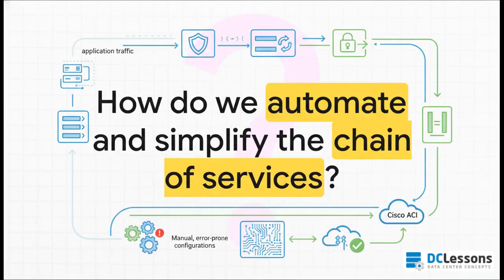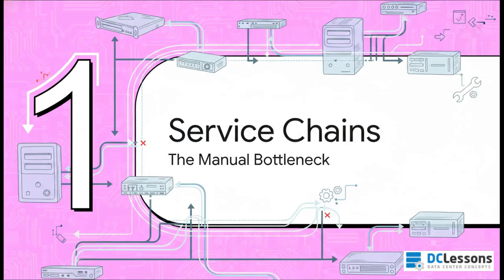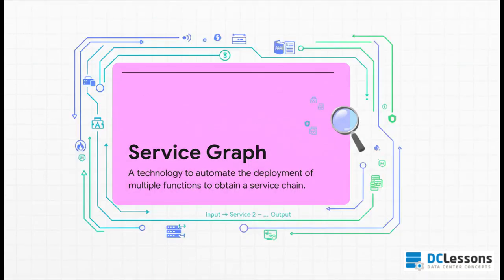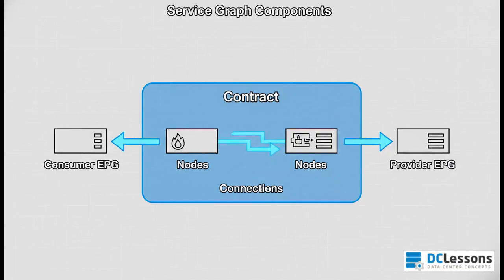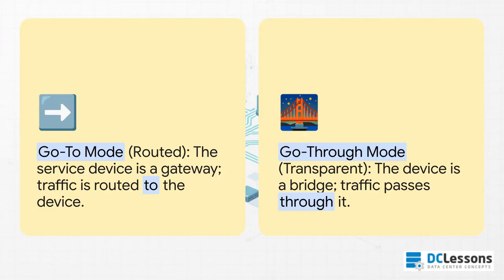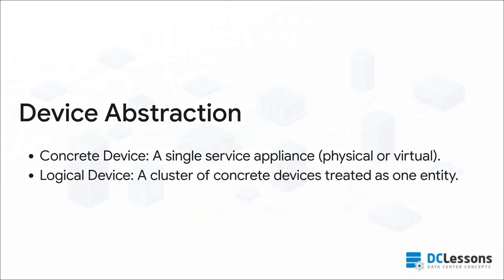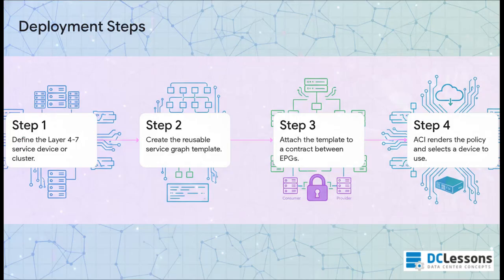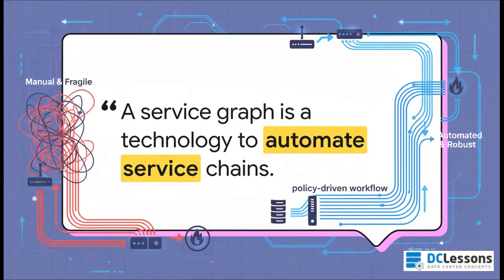M8 L4 7 Service Grapgh Overview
Cisco ACI technology provides the capability to insert Layer 4 through Layer 7 functions using an approach referred as service graph, which streamlines the deployment and contract utilization for traffic control. Although it simplifies and automates the contract security part of the configuration, you still need to carefully design the network topology to ensure that traffic will flow through a service node.